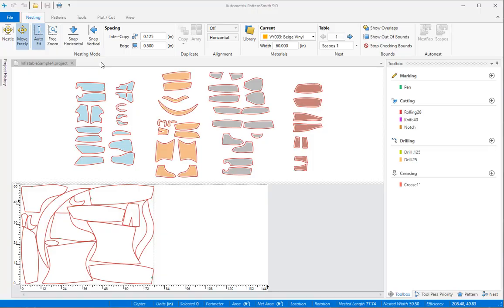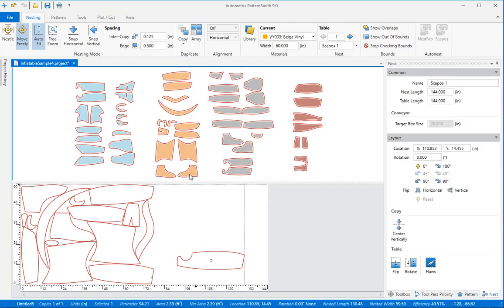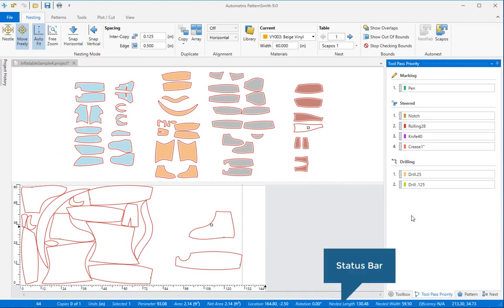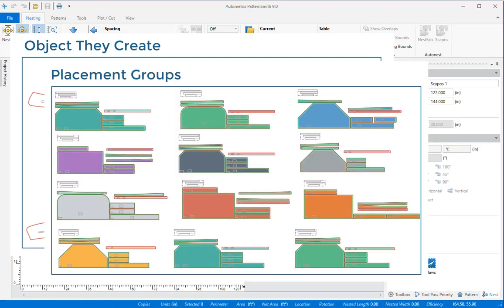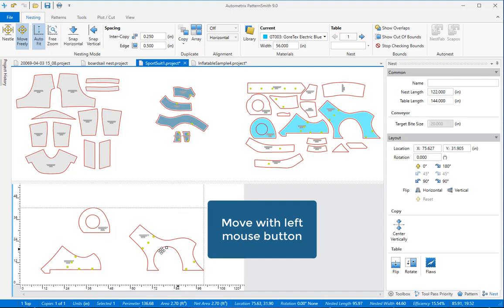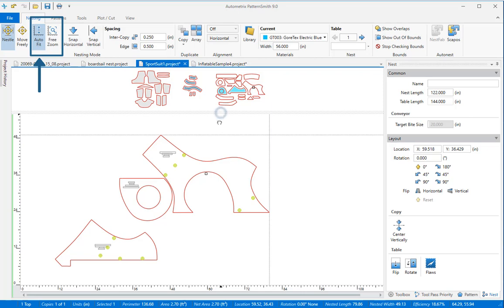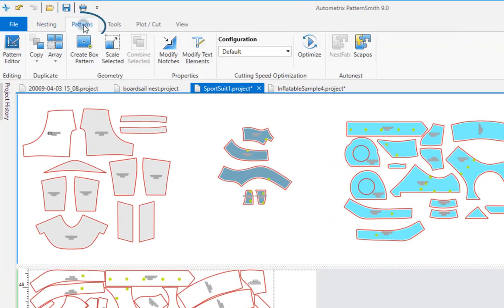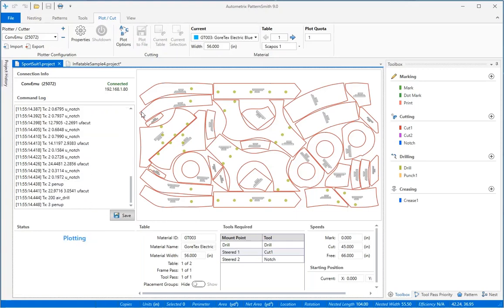PatternSmith Quickstart 001 - Introduction and Overview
Get a complete overview of Autometrix's PatternSmith software in one shot.  This can be helpful before jumping into the more detailed step-by-step guides in the rest of the Quickstart videos.